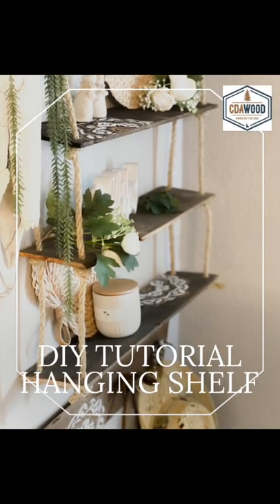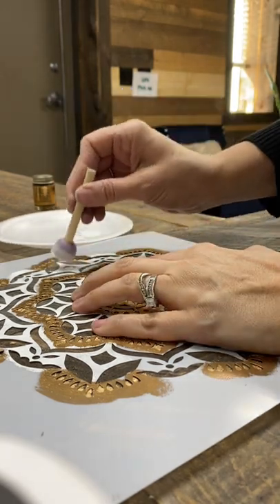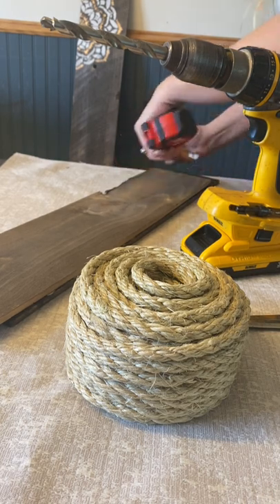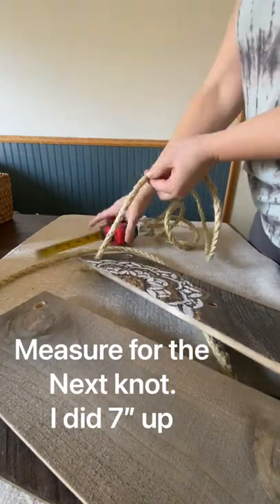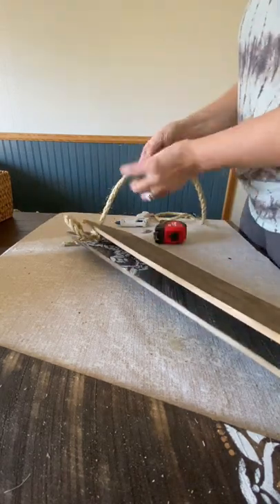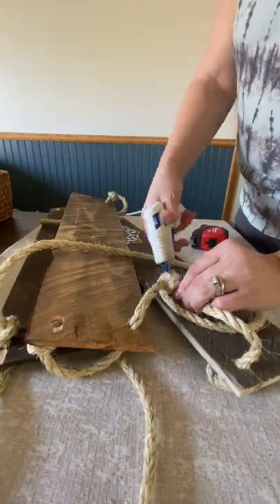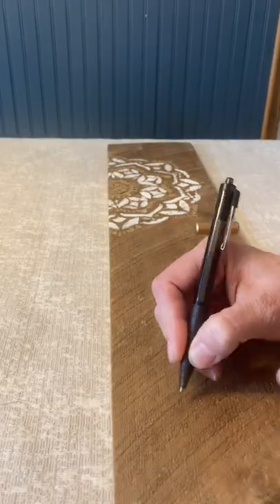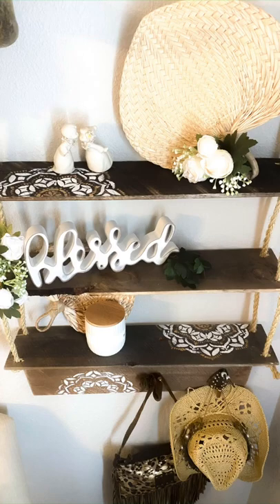DIY Hanging Shelf